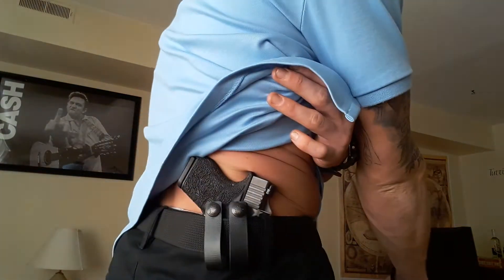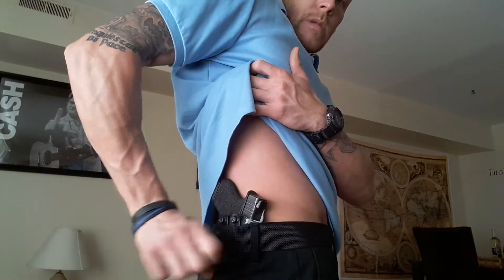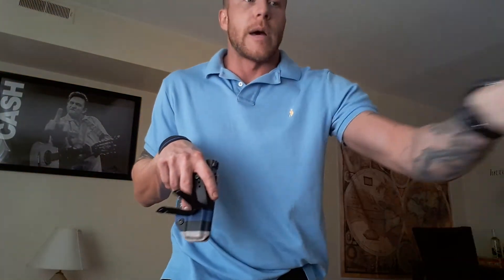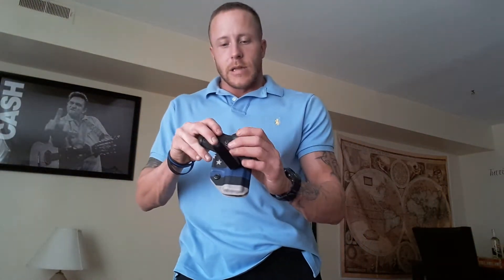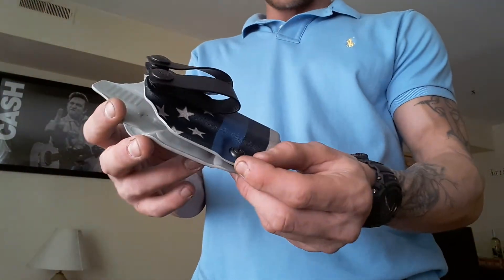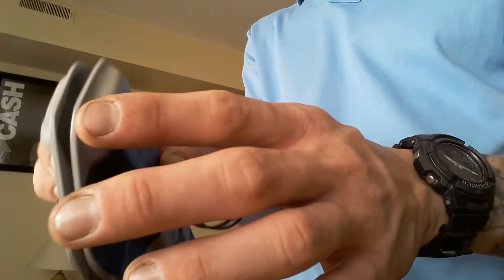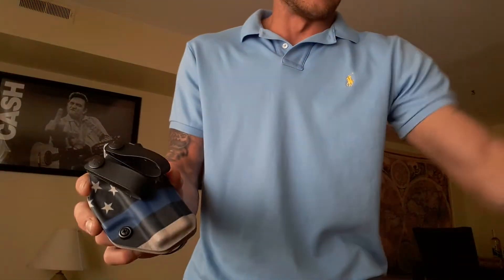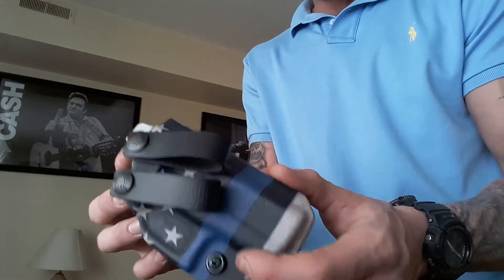Great holster choice (Silent Arm Concealment)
My new holster setup by silent arm concealment really awesome kydex holster!